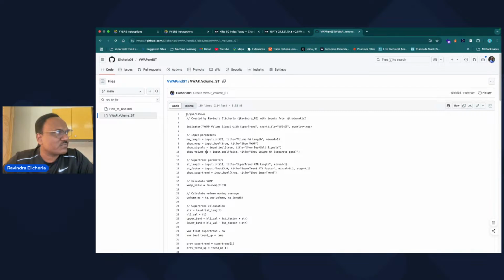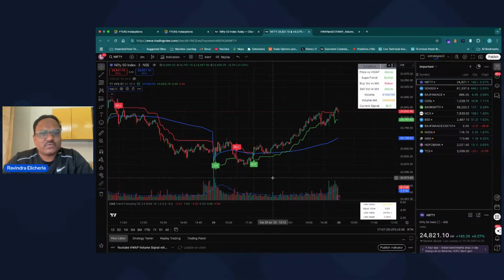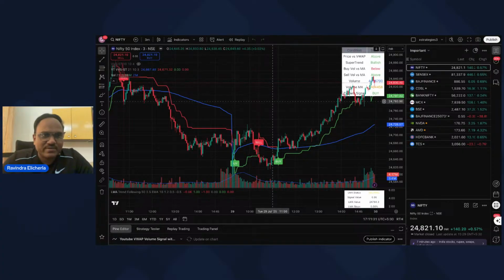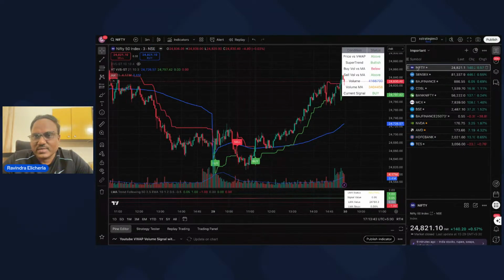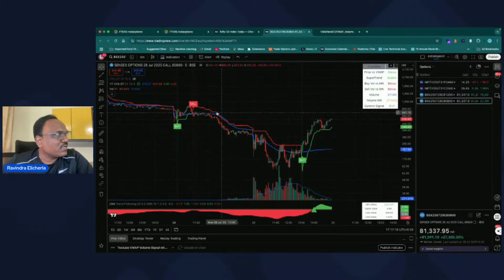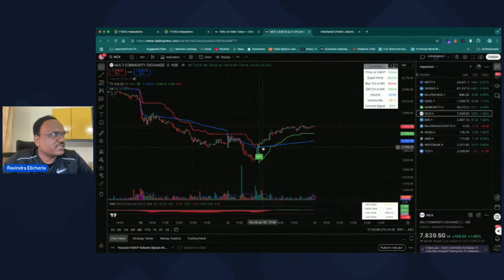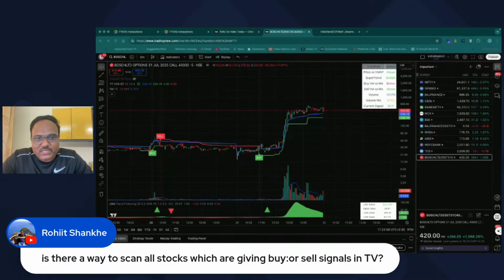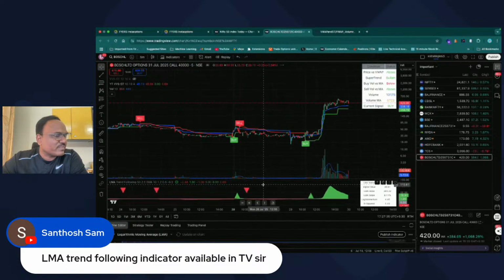VWAP Volume Signal with SuperTrend